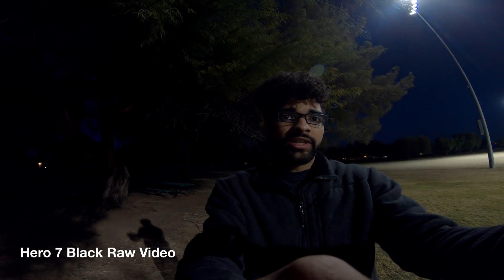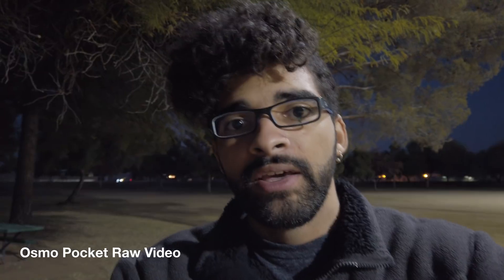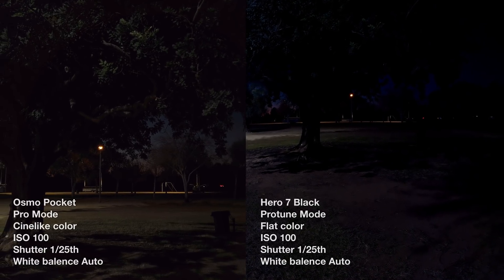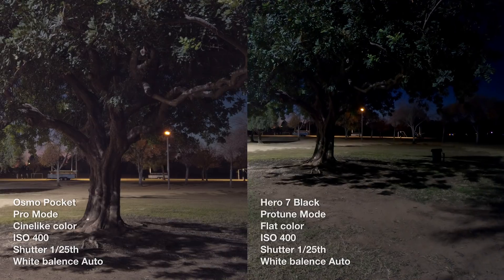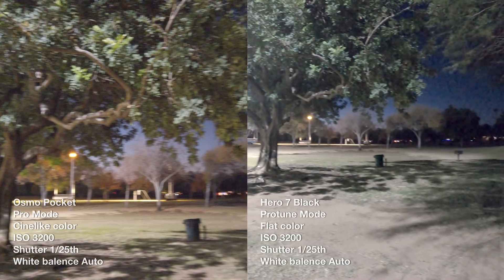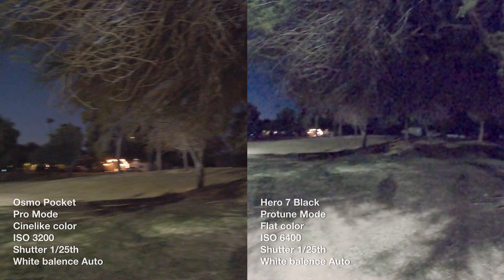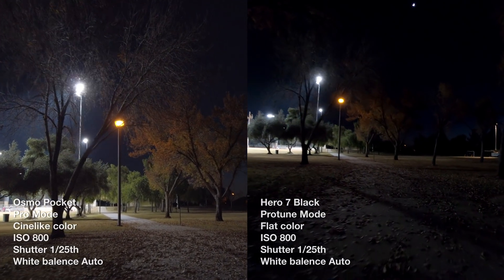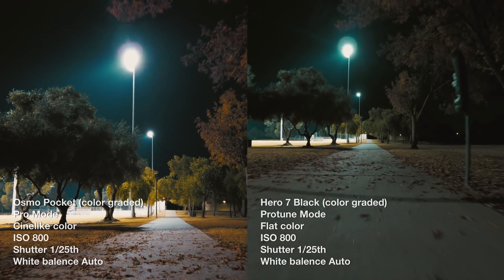Osmo Pocket vs Hero 7 Black Low Light ISO Sensitivity Test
Here's a side by side DJI Osmo Pocket vs GoPro Hero 7 Black low light ISO sensitivity test. After my first low light video, I got a few request to do a side by side comparison with the stabilization turned off on the GoPro, so that's what I did.